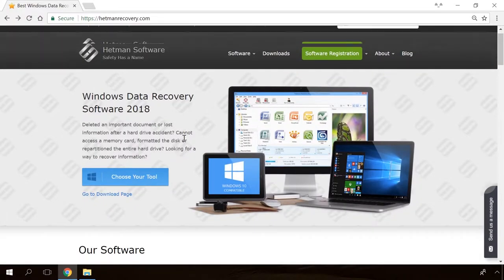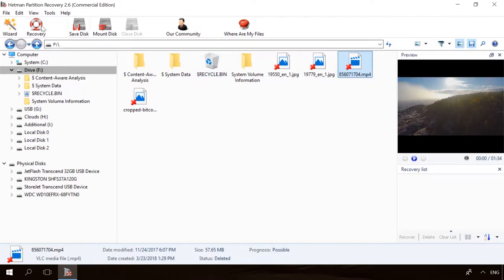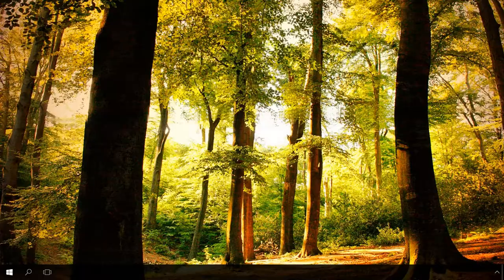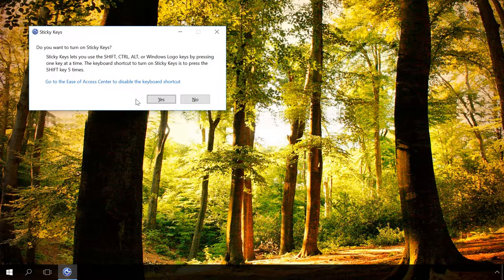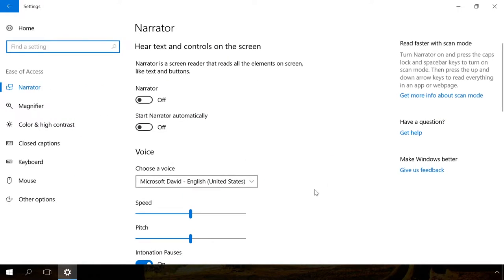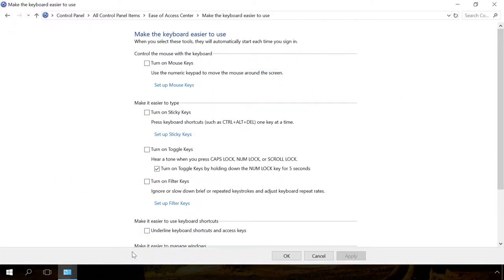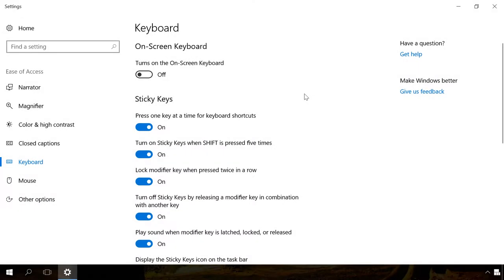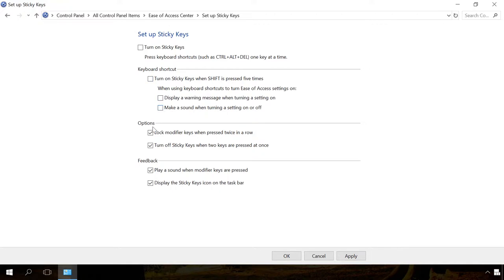How to Enable Sticky Keys on a Computer or Laptop in Windows 10, 8 or 7 ⌨️💻⚙️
👍 Watch about the Sticky Keys function in Windows operating systems, why we need it, how to enable it, and the most important thing - how to disable it again. People who like playing computer games often face the sticky keys problem - just imagine plaing your favorite game, and the sticky keys window pops up at the most inappropriate moment. As a result, users often ask how to disable this annnoying function that makes gaming harder and drives them crazy - watch this video to learn how.

What You Can Do If Your Computer Does Not Recognize a Flash Drive? 8 Reasons Why a Flash Drive Becomes Invisible

At the same time, other users may find this option very useful as it makes work with the computer much simpler.

Content:
0:00 - Intro;
1:18 - Why we need it;
1:40 - How to turn it on;
2:44 - How to turn it off;